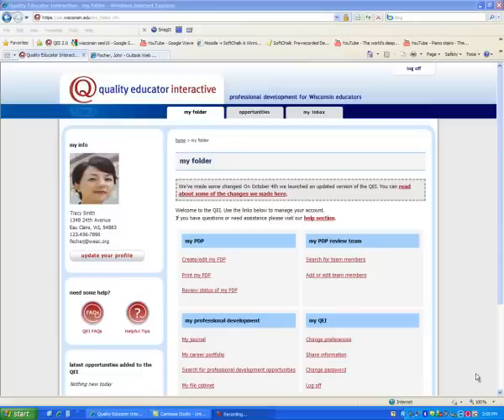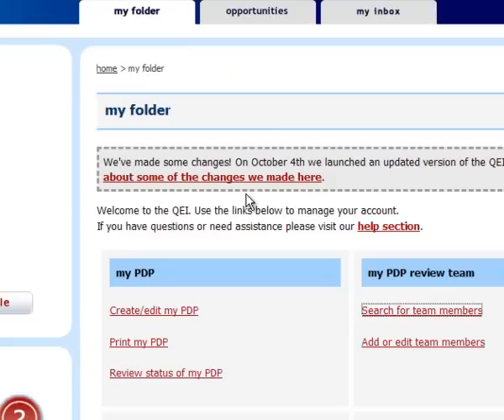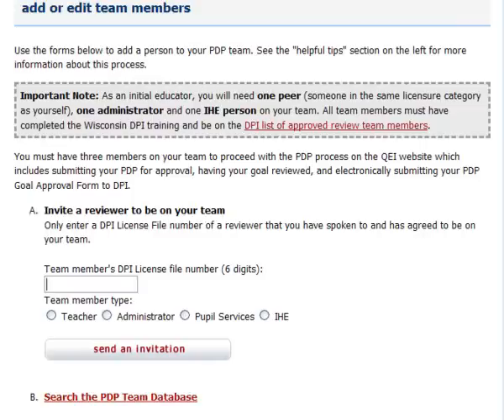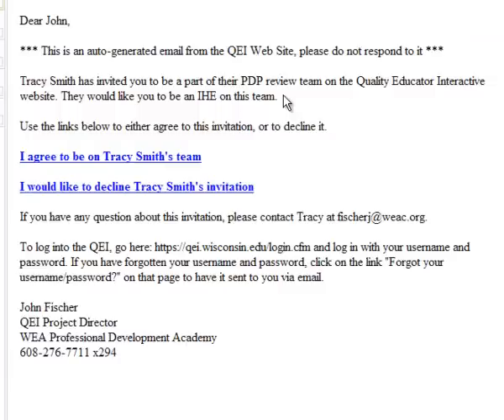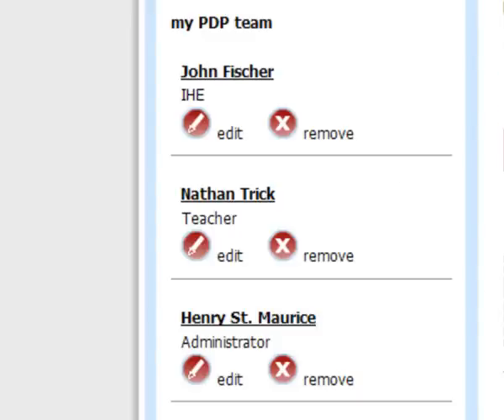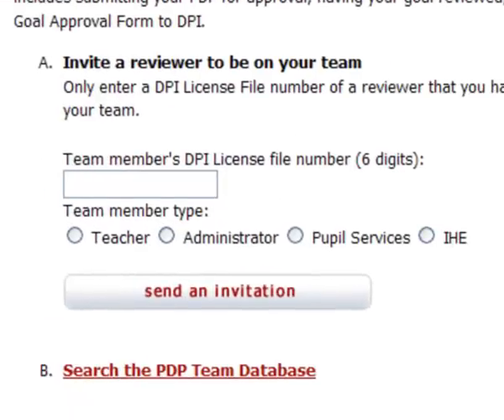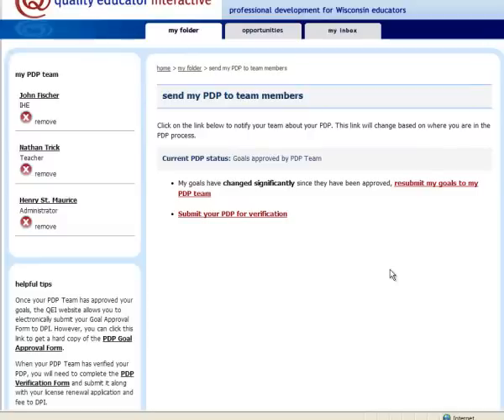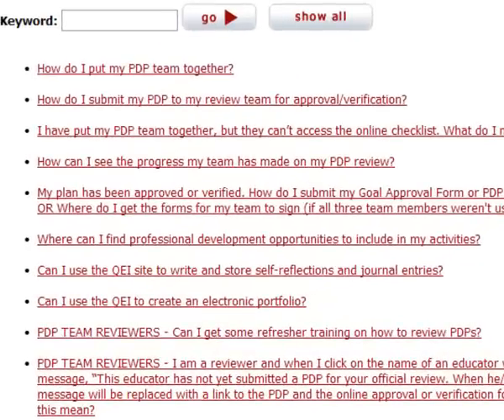QEI Team Member Assembly Tutorial